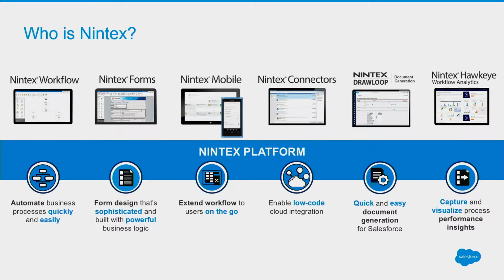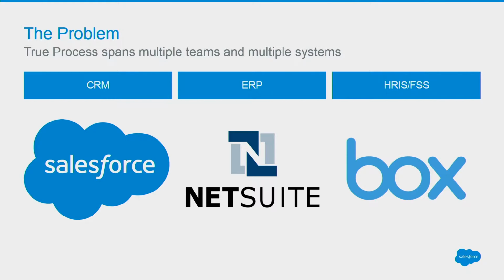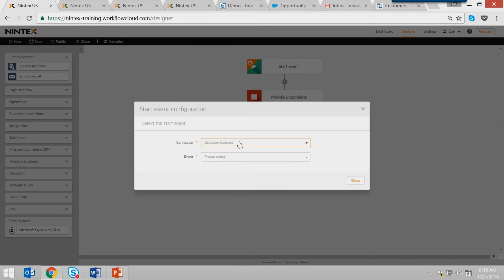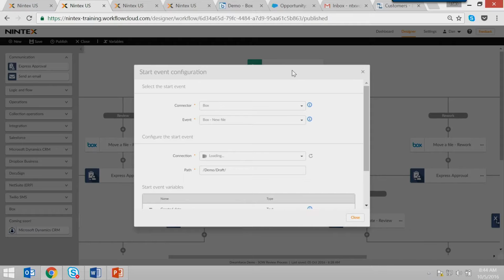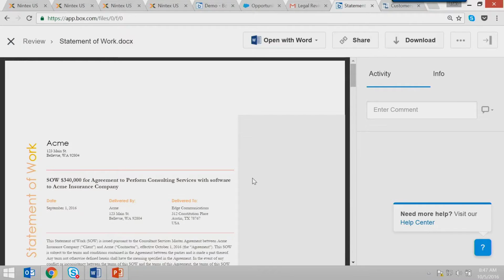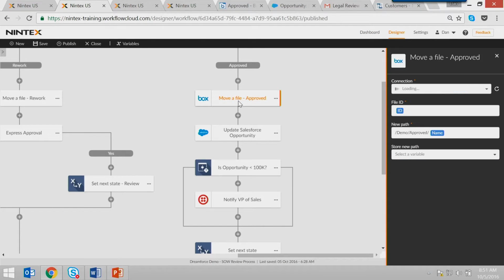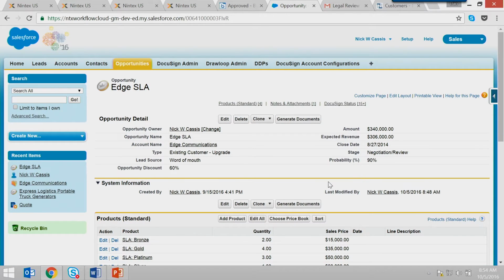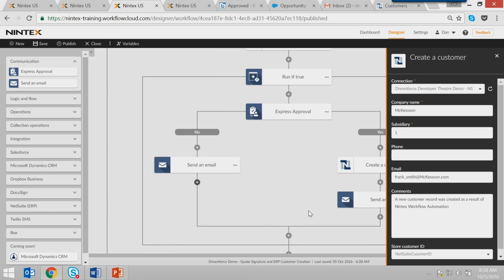Eliminate Complexity of Workflows Around the Salesforce Platform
Creating sophisticated workflows that span multiple departments, systems and external stakeholders is costly and complex. Administrators and developers often struggle to maintain and upgrade APEX dependent processes within the Salesforce Platform. Additionally enterprise customers have users and approvers that leverage other systems like those for financial, C.O.G.s, and inventory management. In this session we will show developers and business analysts how Nintex Workflow Cloud helps drive approval workflows across people and data residing both on and off the Salesforce Platform, and automates information in ways that reach beyond the native toolset - without a single line of code.